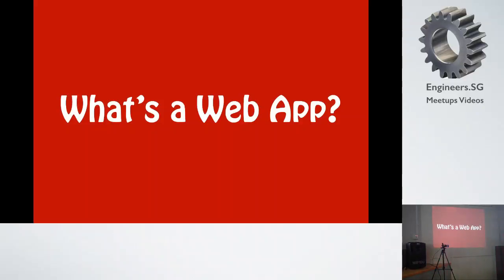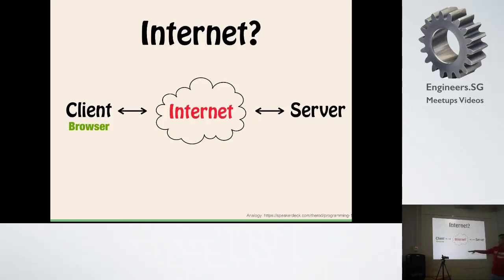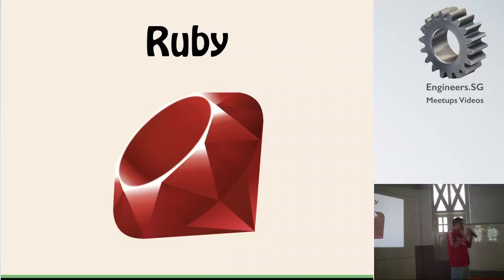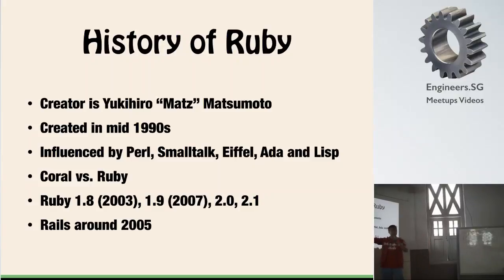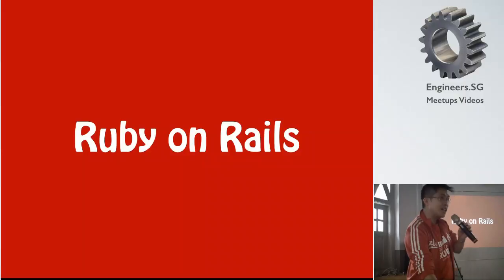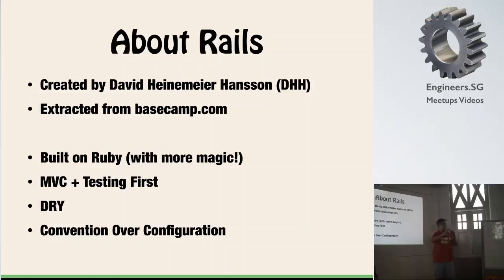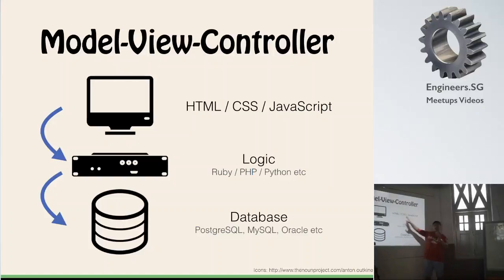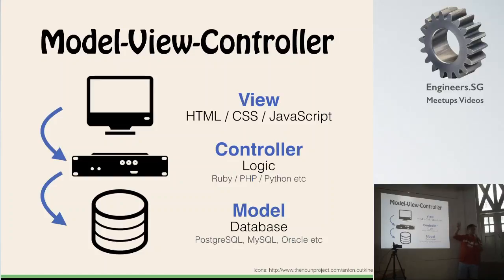What's a web app? - Rails Girls Singapore (RDRC Edition) 2015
Speaker: Winston Teo